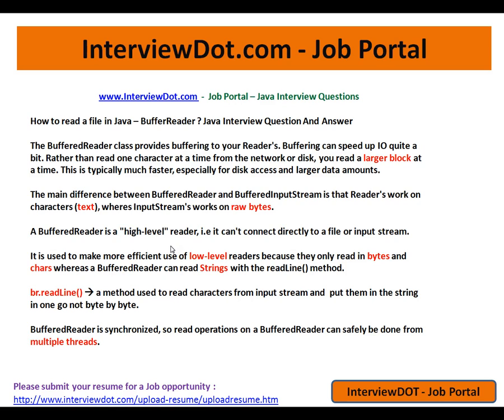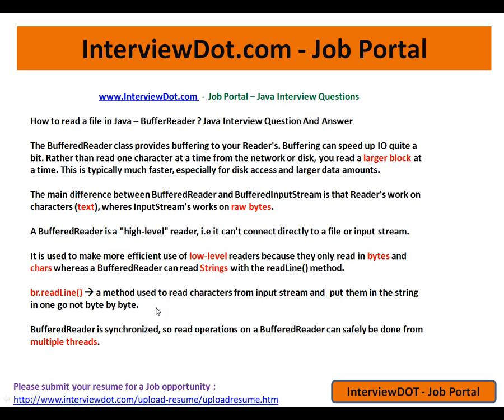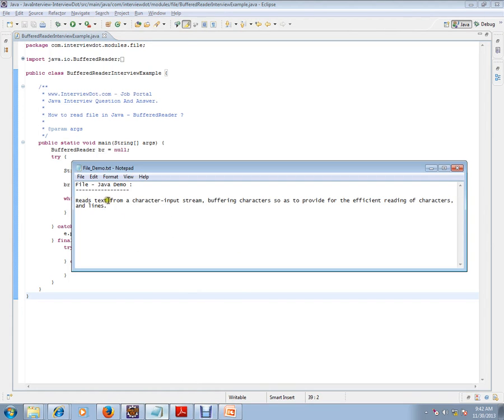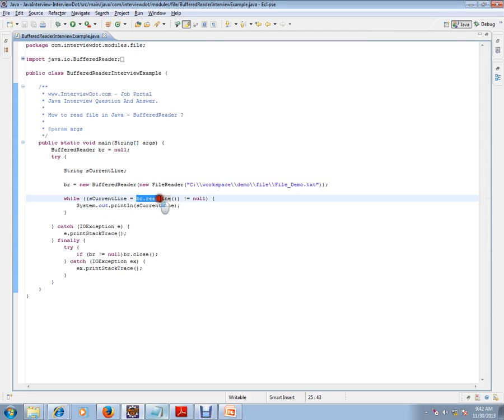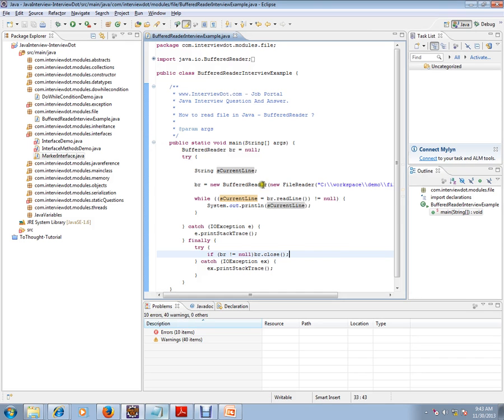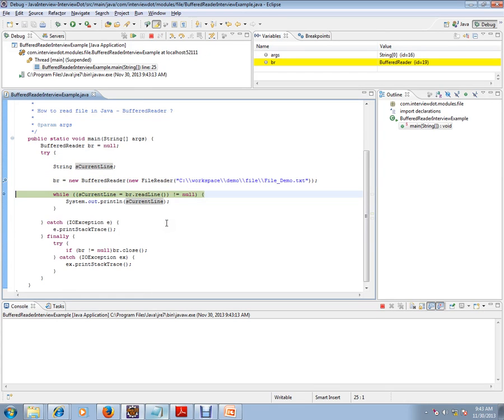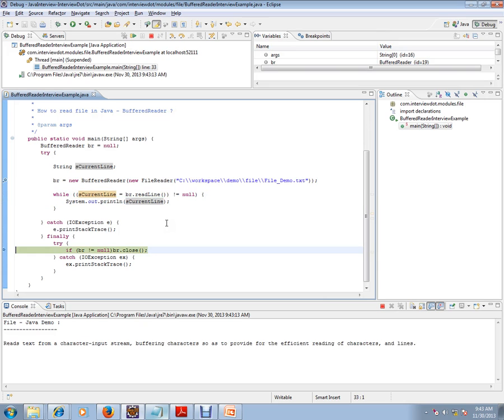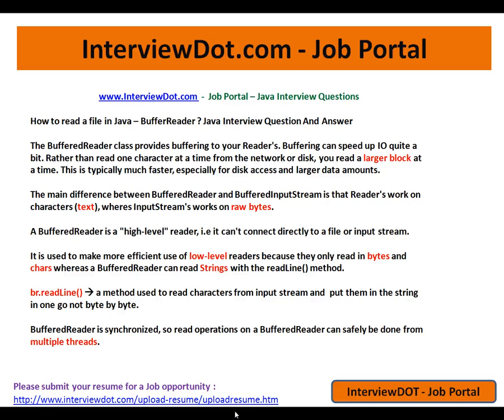How To Read A File In Java Using BufferReader Java Interview Question And Answer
to get notifications. How to read a file in Java -- BufferReader ? Java Interview Question And Answer

The BufferedReader class provides buffering to your Reader's. Buffering can speed up IO quite a bit. Rather than read one character at a time from the network or disk, you read a larger block at a time. This is typically much faster, especially for disk access and larger data amounts.

The main difference between BufferedReader and BufferedInputStream is that Reader's work on characters (text), wheres InputStream's works on raw bytes.

A BufferedReader is a "high-level" reader, i.e it can't connect directly to a file or input stream.

It is used to make more efficient use of low-level readers because they only read in bytes and chars whereas a BufferedReader can read Strings with the readLine() method.

br.readLine()  a method used to read characters from input stream and  put them in the string in one go not byte by byte.

BufferedReader is synchronized, so read operations on a BufferedReader can safely be done from multiple threads.